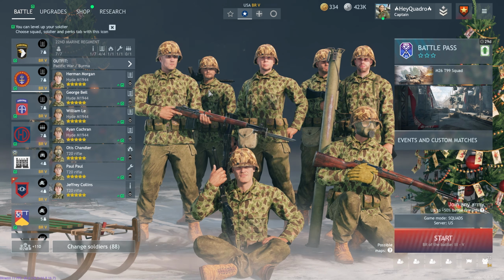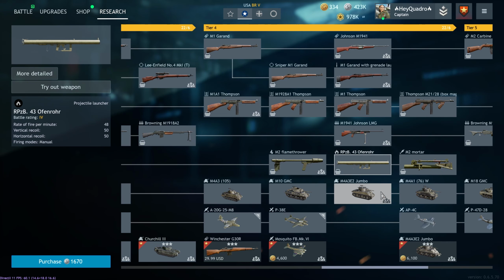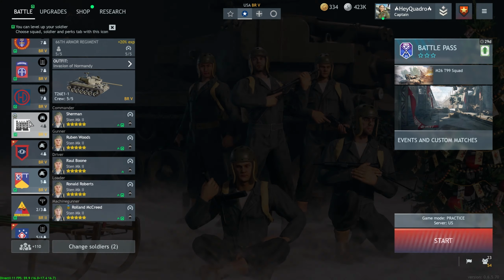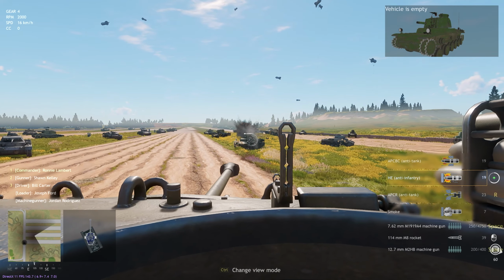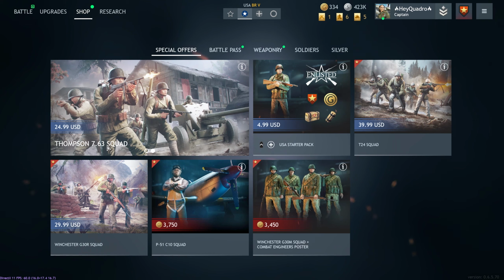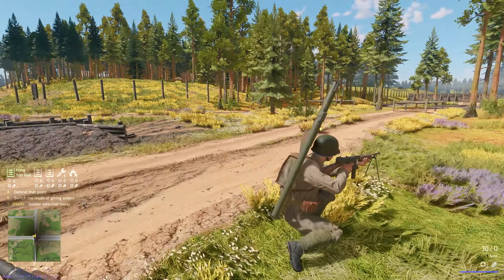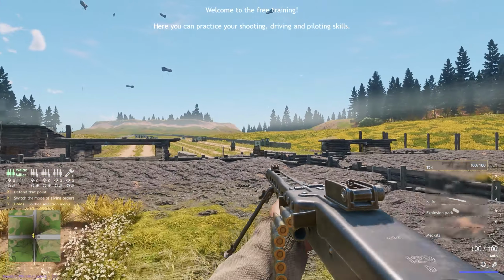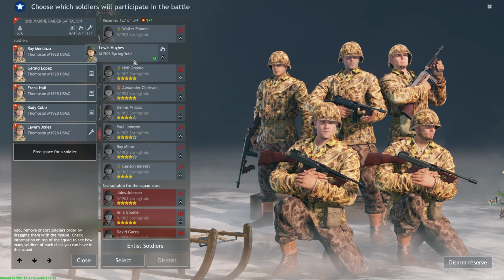Enlisted's Newest Update Is Here! | Enlisted News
B U R M A